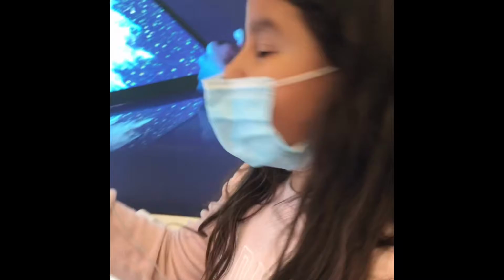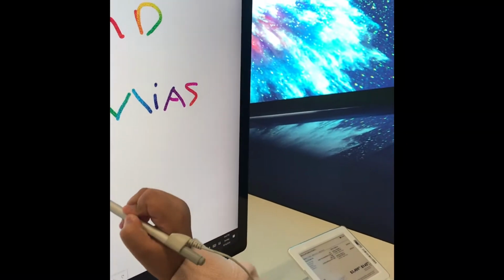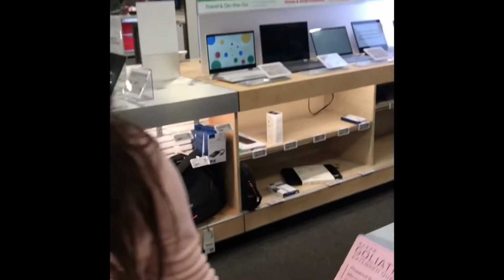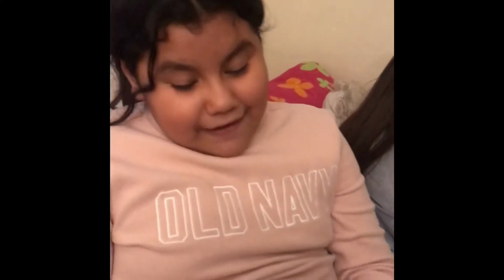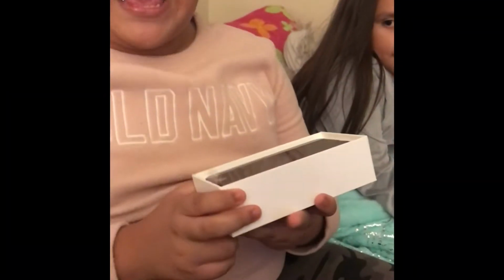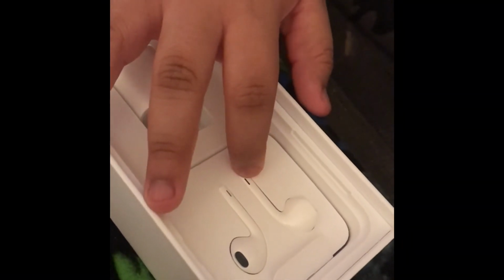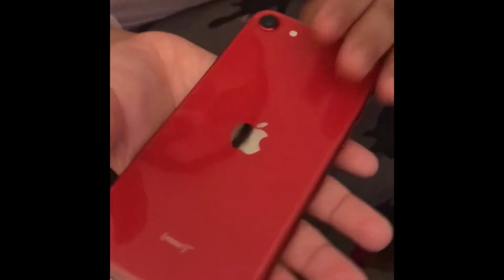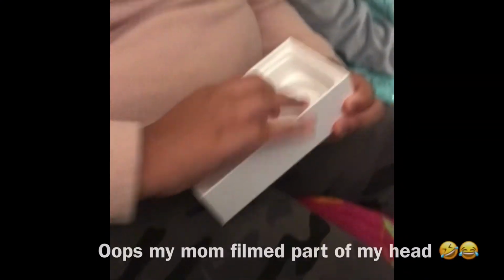NEW IPHONE BEST REACTION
New iPhone must watch
So excited and happy I got my new iPhone!!!